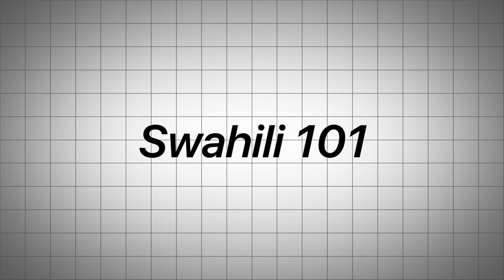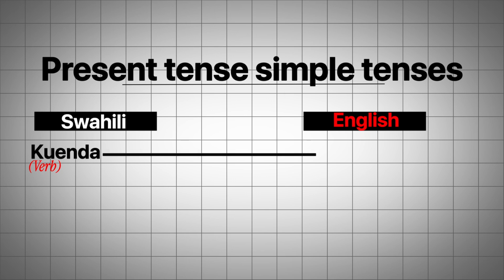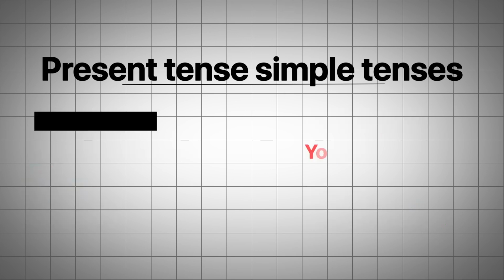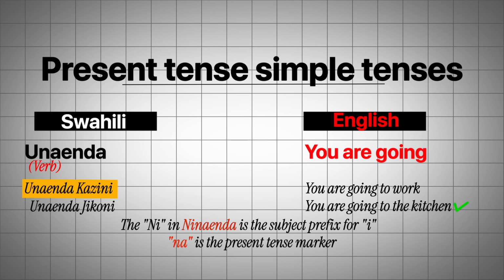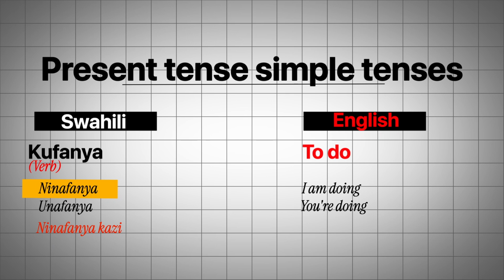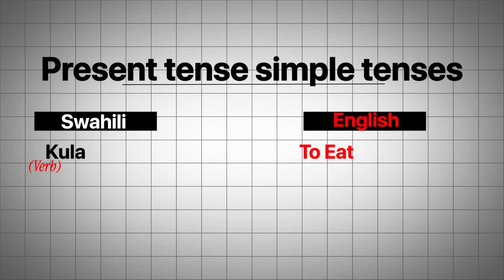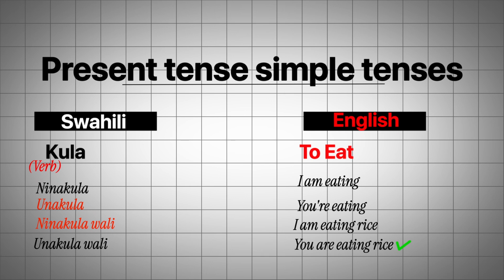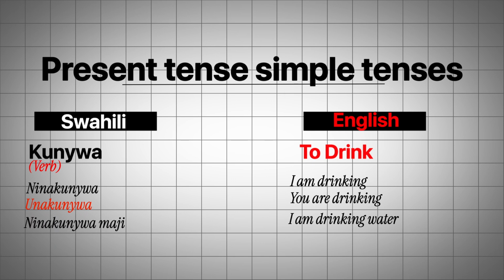Swahili Grammar for Beginners | Present Tense Part 2 (I and You)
Karibu tena.

In this lesson, we continue learning the Swahili Present Tense by focusing on Mimi (I) and Wewe (You) using common everyday verbs.

You will learn how to say:

I am going... – Ninaenda...
You are going... – Unaenda...
You come from... – Unatoka...

Perfect for:

Complete beginners
Travelers to East Africa
Language lovers
Anyone learning Kiswahili from scratch